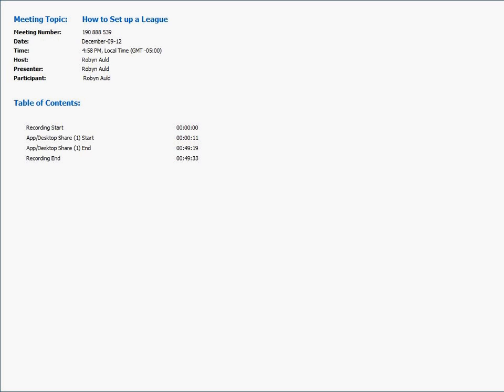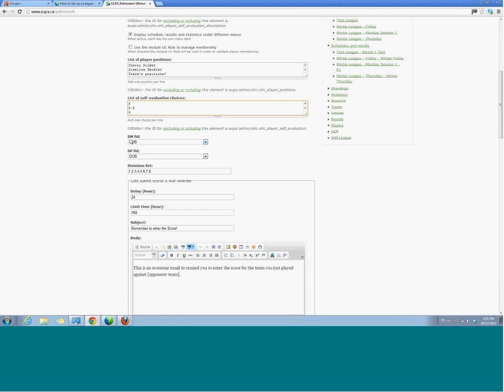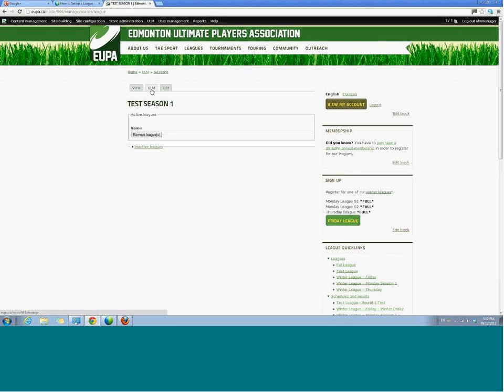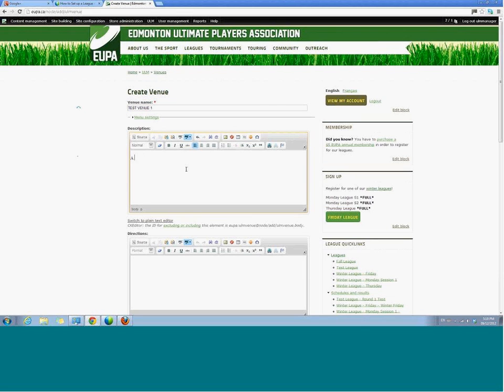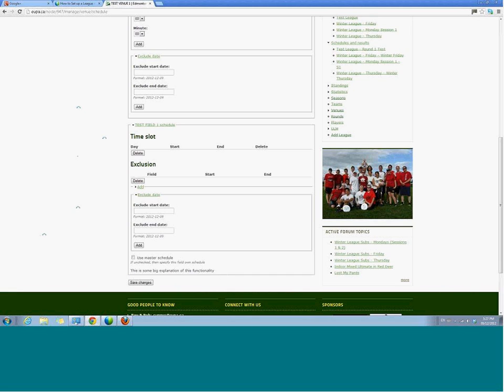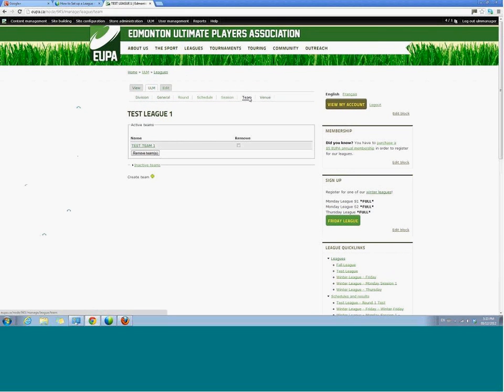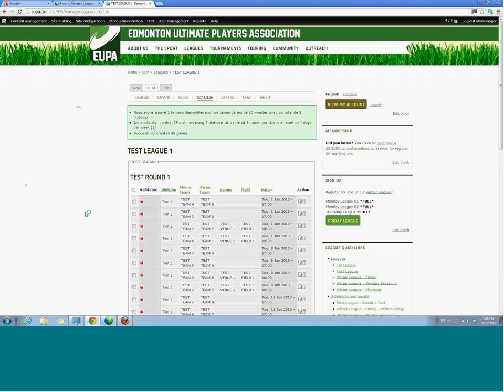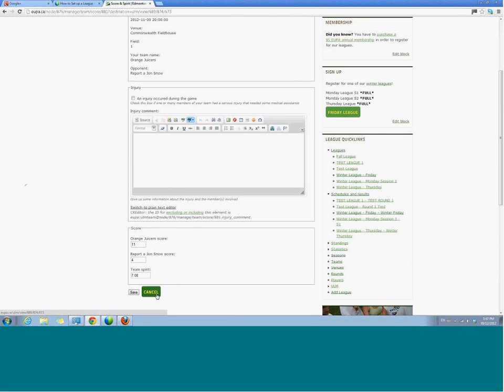How to Set up a League 20121209 2158 2